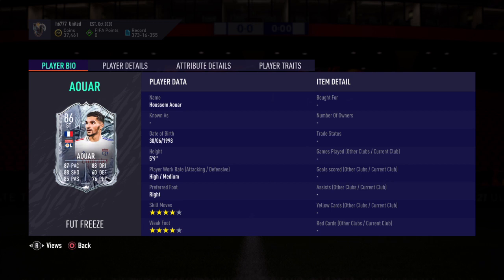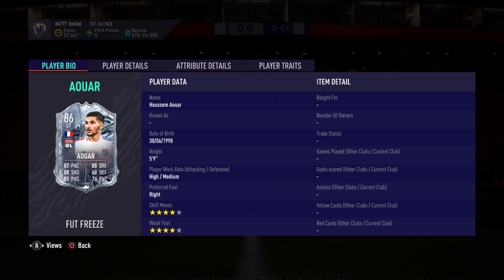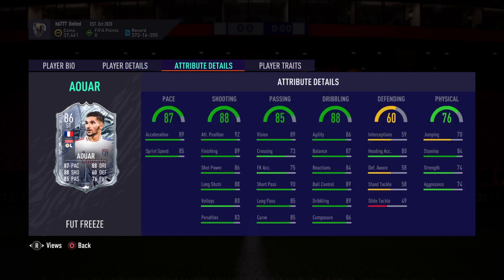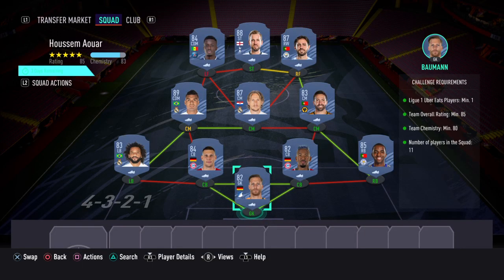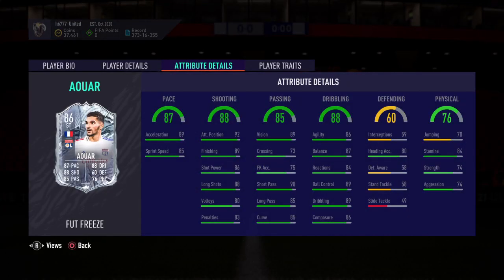Houssem Aouar FUT freeze promotion SBC SOLUTION - FIFA 21